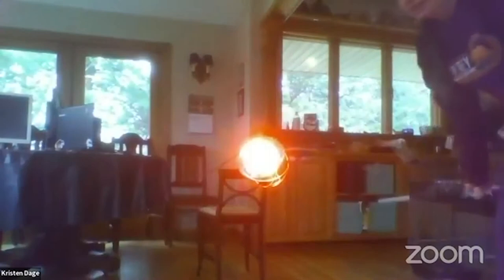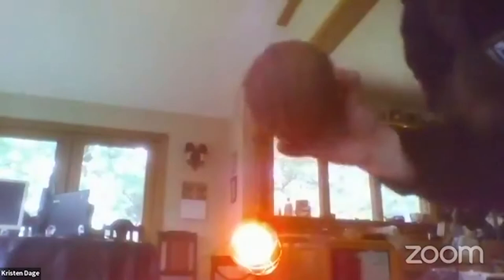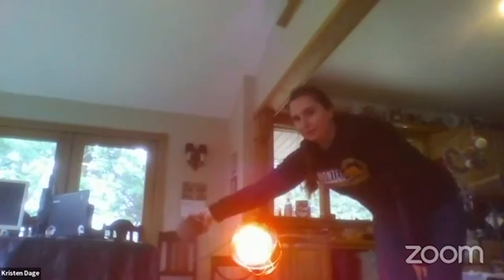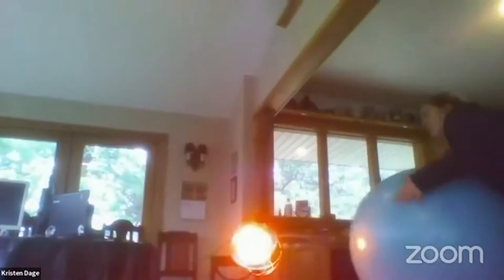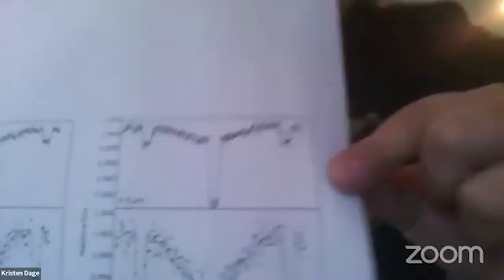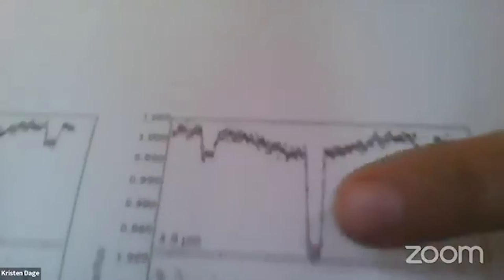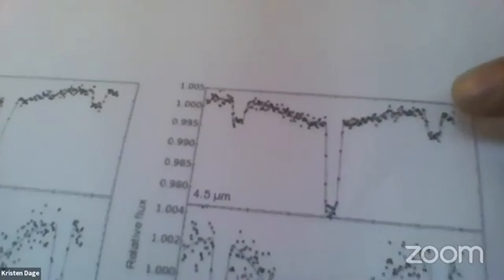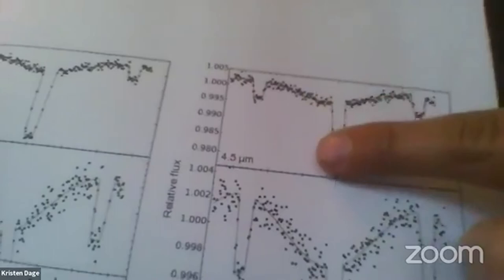Ask a Scientist: Exoplanets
Kristen Dage  joined us April 4th to explore Exoplanets!
How do we find planets around other stars? All you need for it is a bright light source and different size objects that work as planets, preferably round, and ranging from very large to very small.

Kristen is an astronomy PhD student at Michigan State University who studies black holes in star clusters. She received her undergraduate degree in physics from University of Michigan-Dearborn, and after defending her thesis in a few months, will be moving to a research position at McGill University in Montreal. Most importantly, she has a parrot named Rufus.